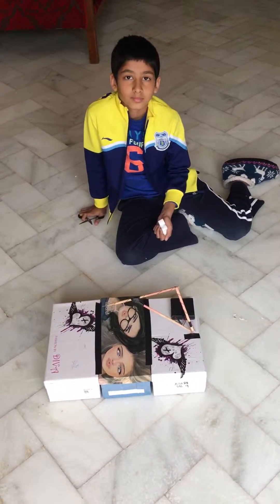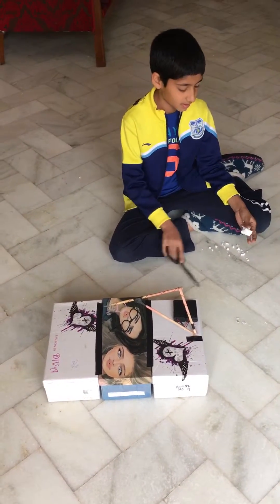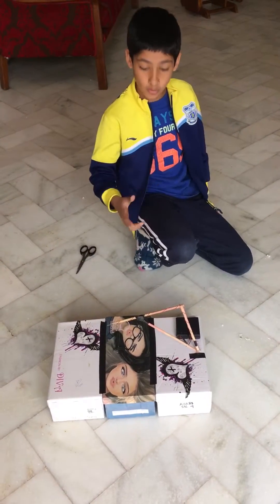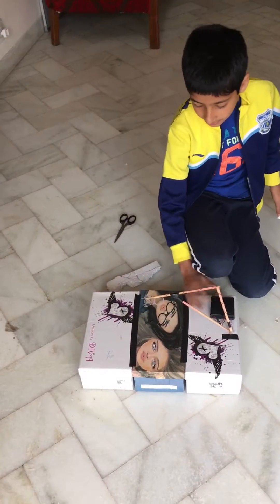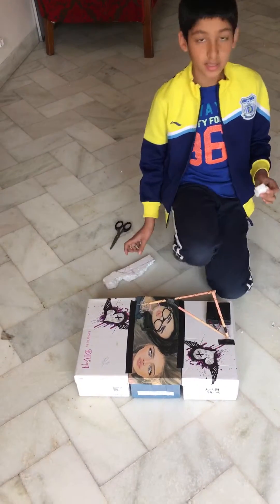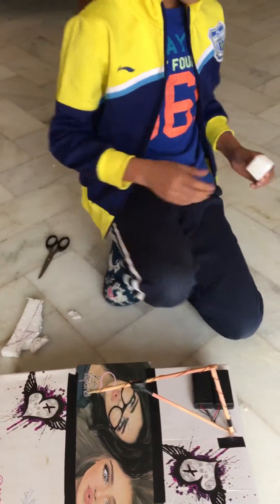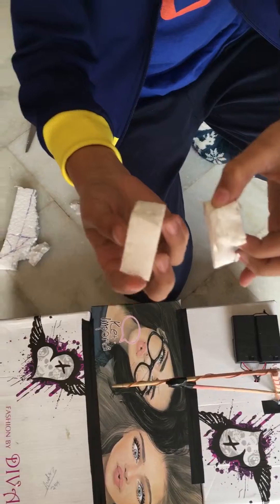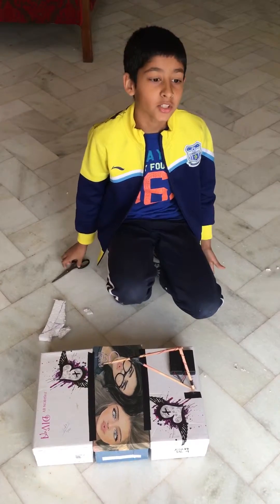Homemade Styrofoam or thermocol cutter/carver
This cutter will carve the styrofoam/thermocol with precision . It's easy to make at home